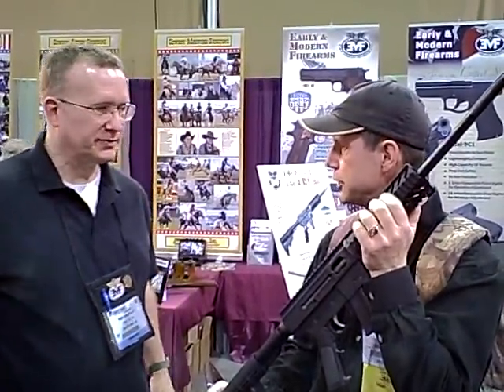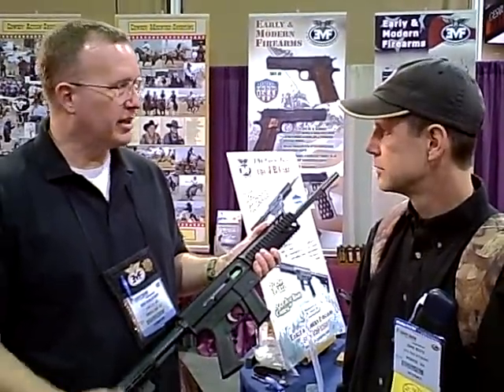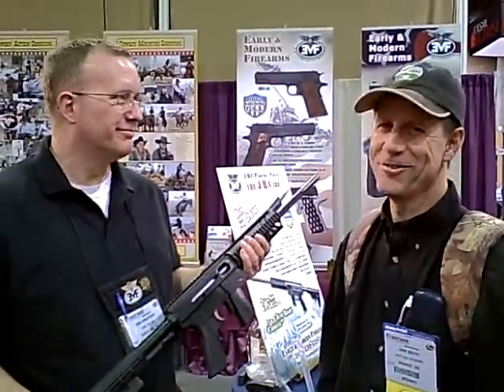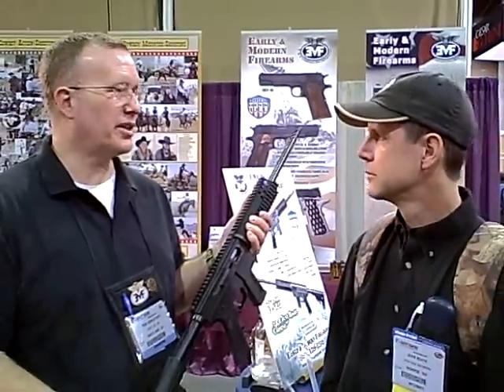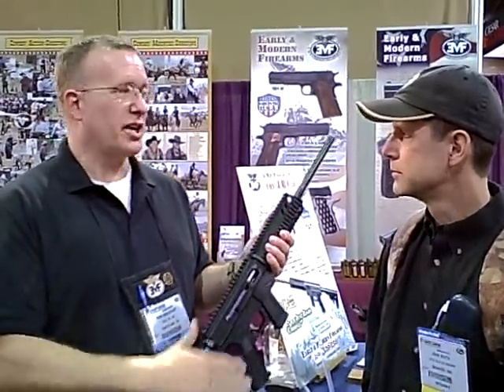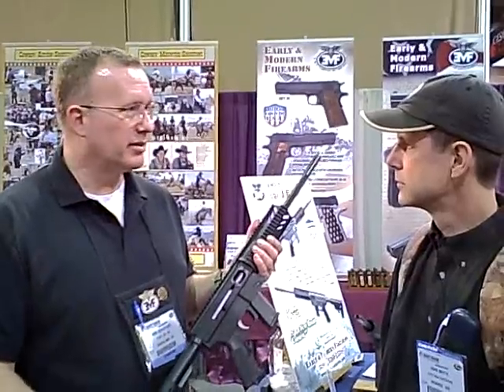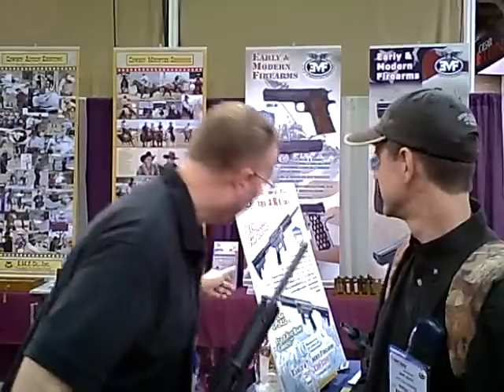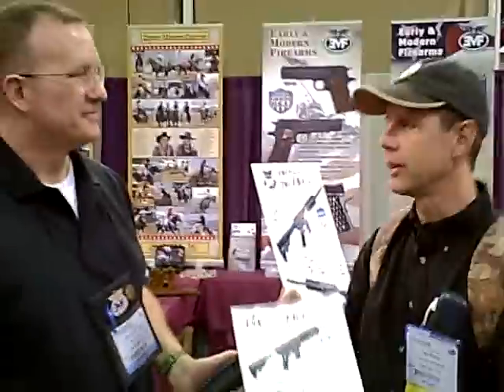Early & Modern Firearms AR15.AVI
AR15 style rifle from Early and Modern Firearms. This rifle is capable of using different magazines and can take AR15 accessories.